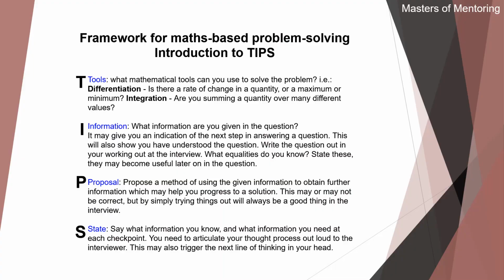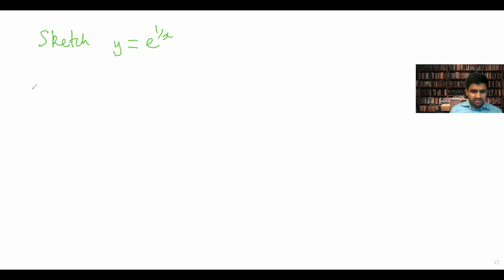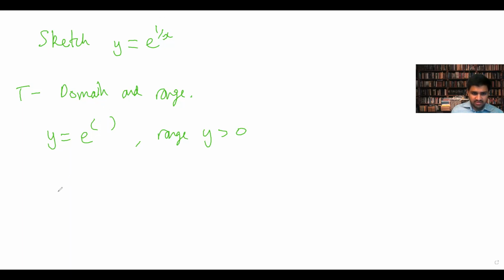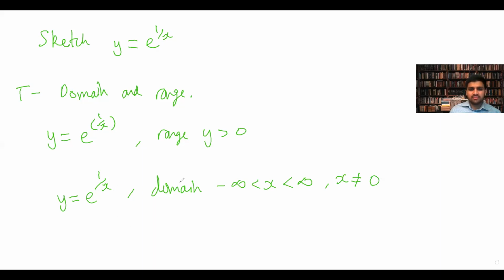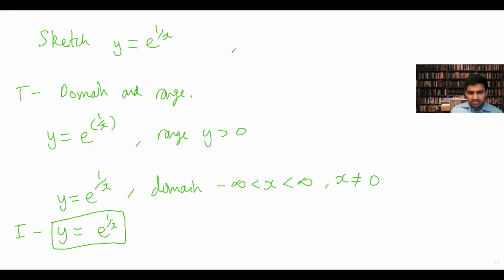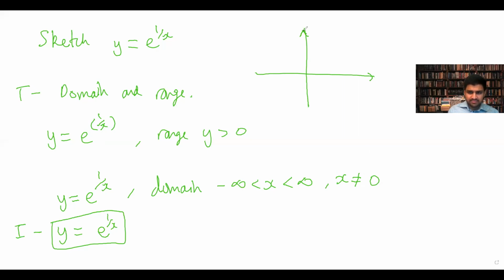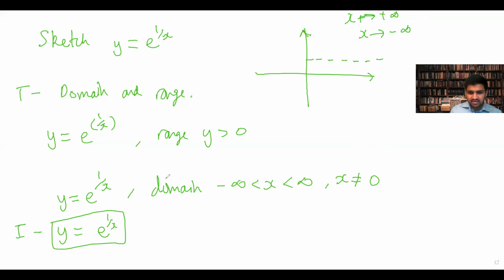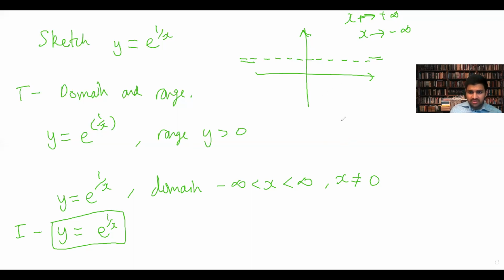Sketching a Graph (Our TIPS for success - Mathematics)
Taren talks us through how to sketch a university level maths graph using the TIPS framework